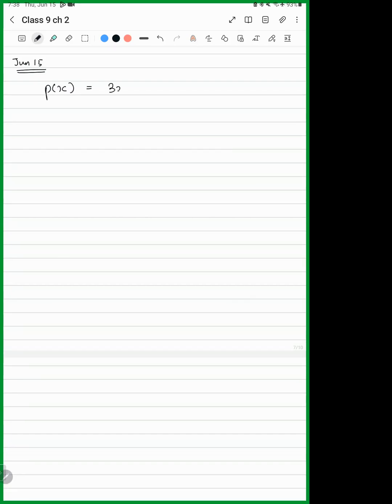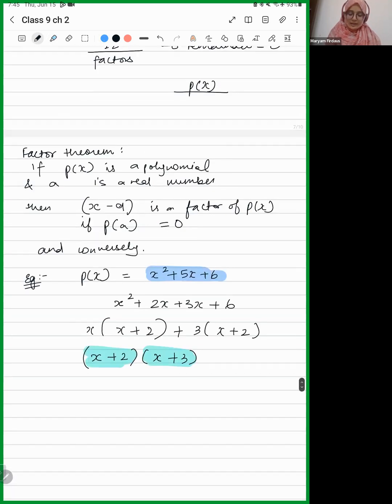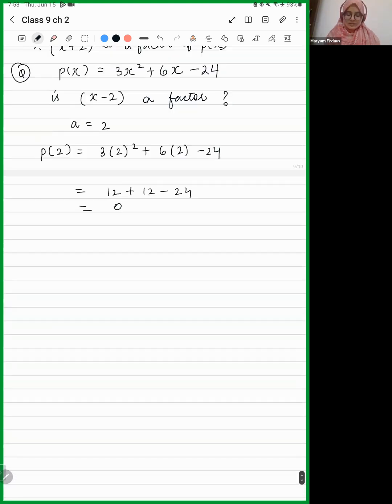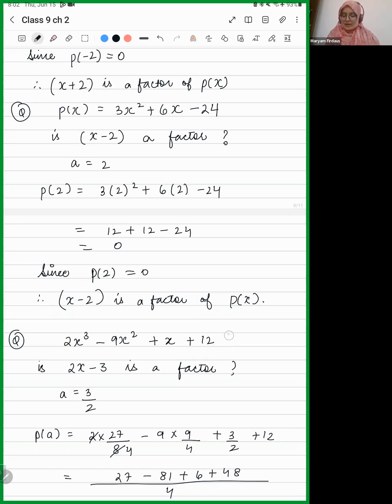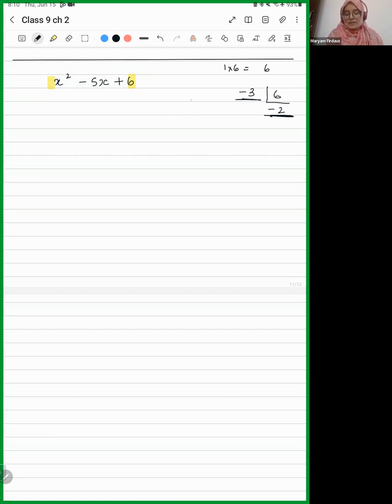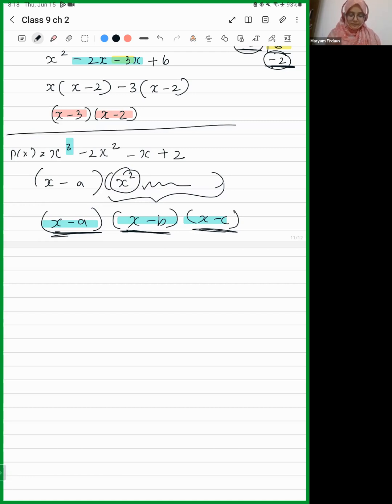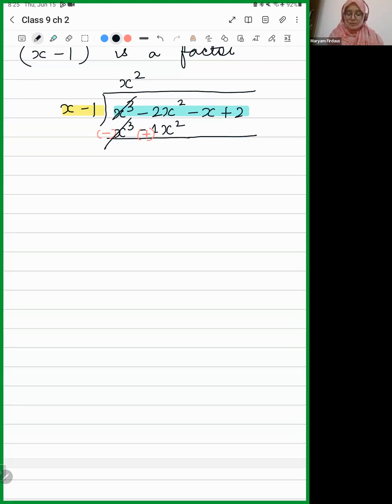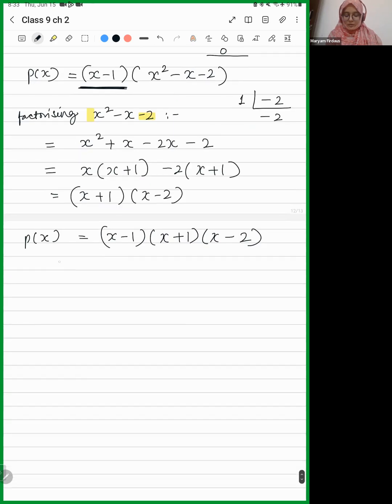Learnivio | Factorisation of Polynomials | Lect 6 | 9th M2 | 15-06-2023